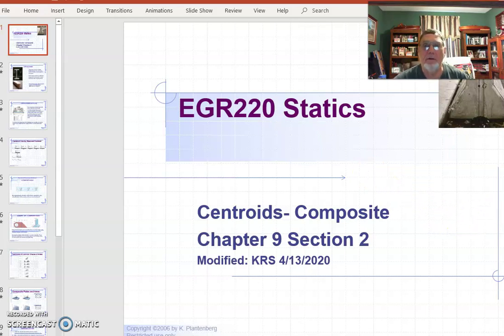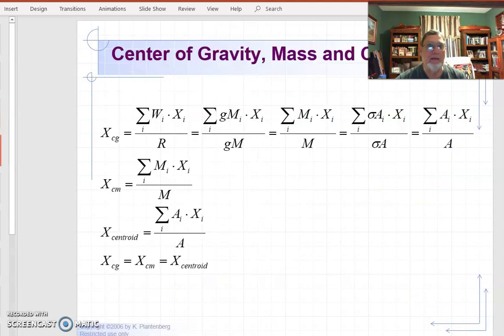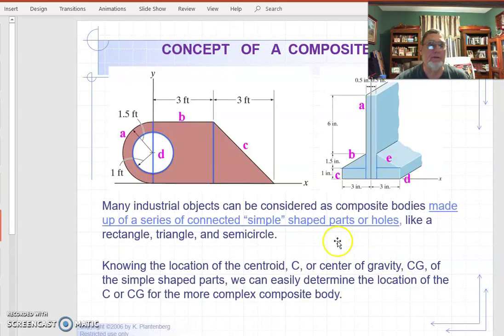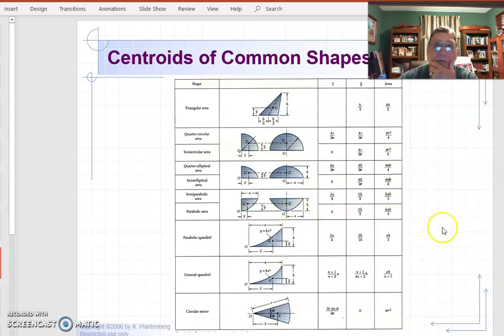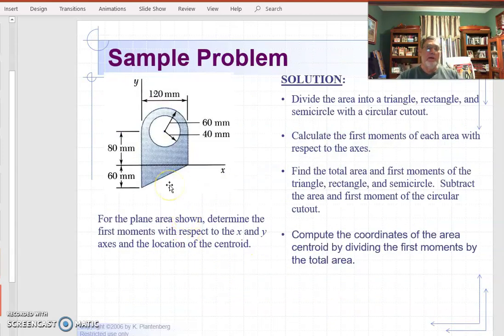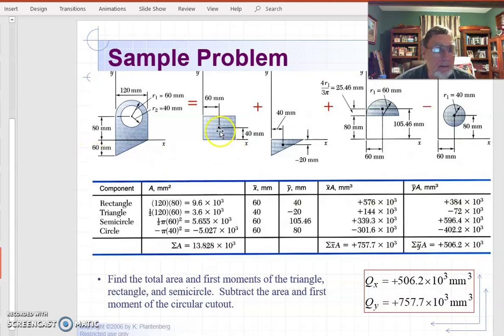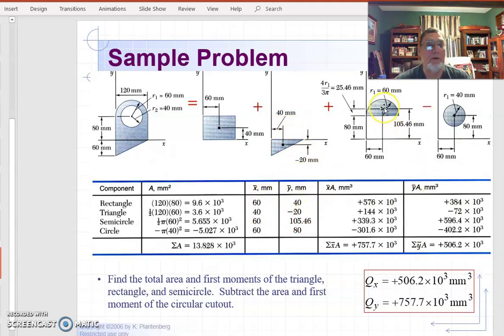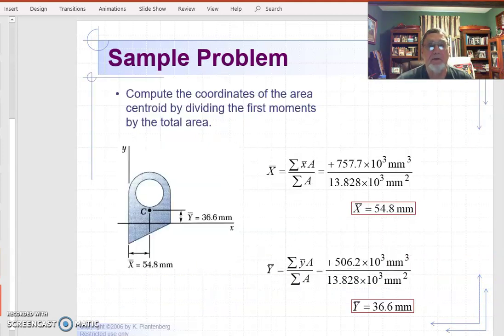egr220 c9s2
egr220 lecture chapter 9 section 2  composite Centroids